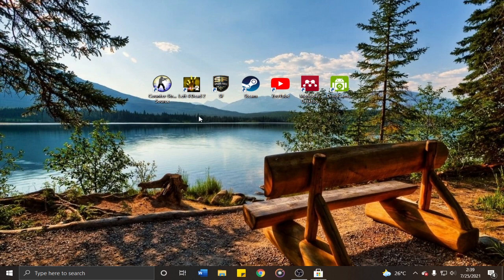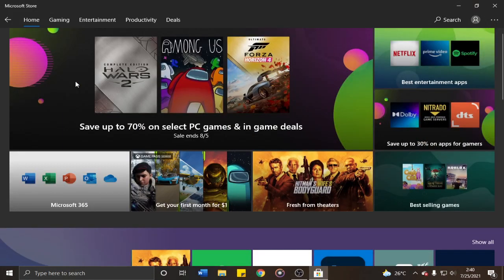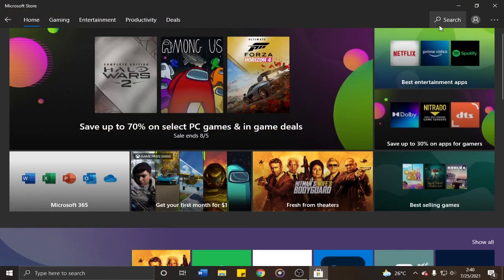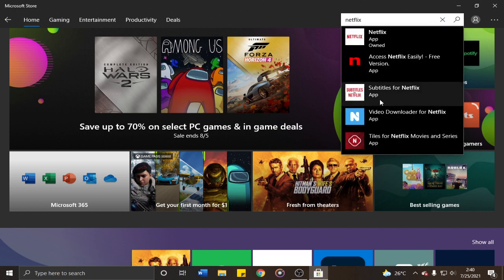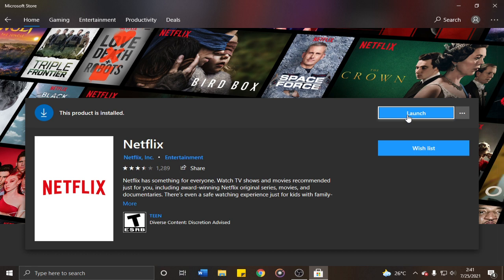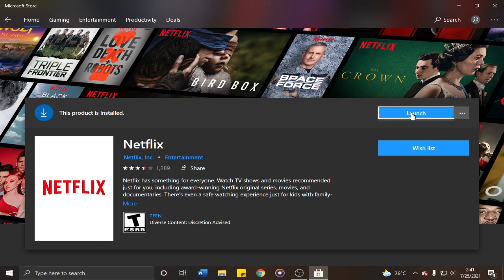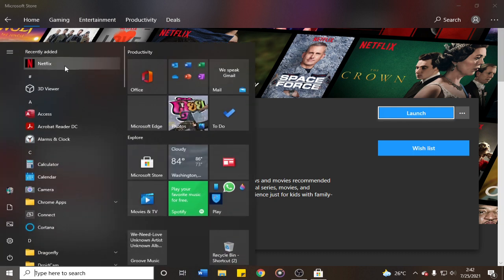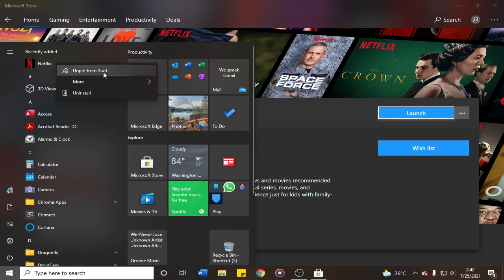HOW TO INSTALL NETFLIX ON WINDOWS | EASY STEPS | Dghostman TV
No fancy stuff, just how the way it should be done.